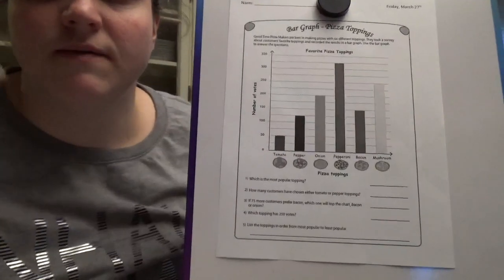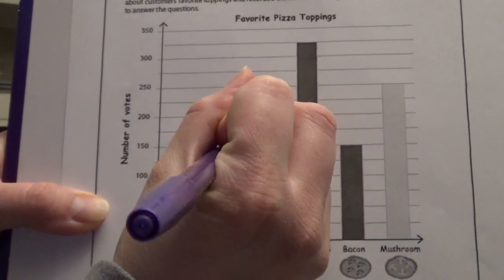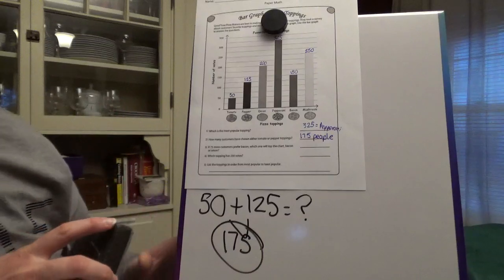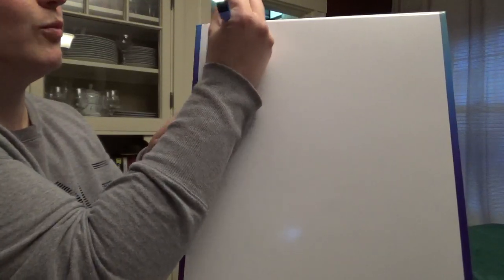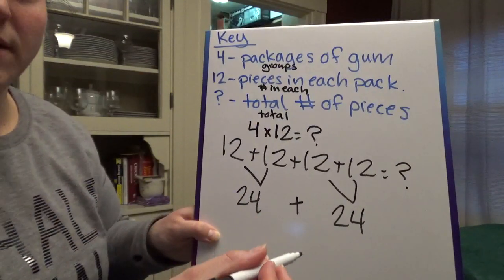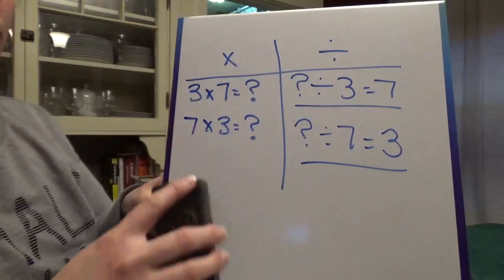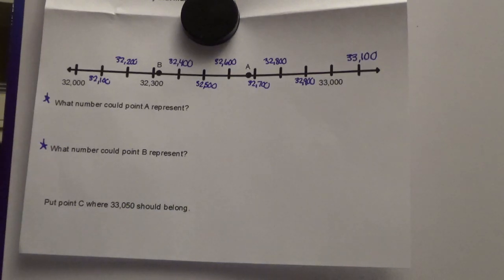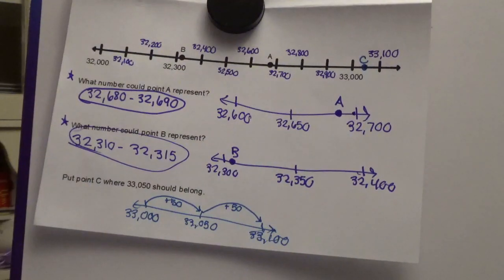2nd Grade Math Review March 27